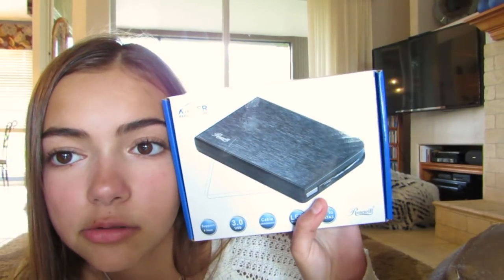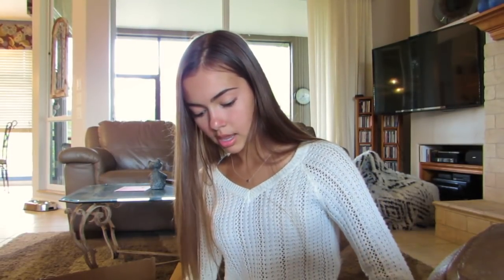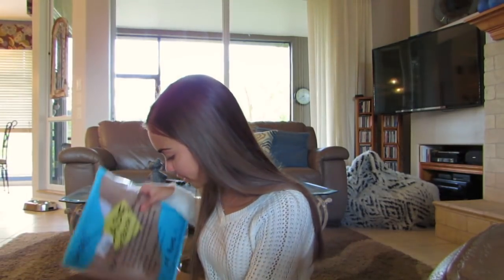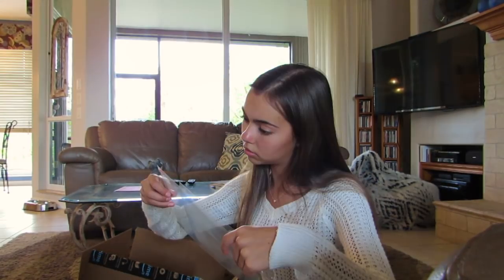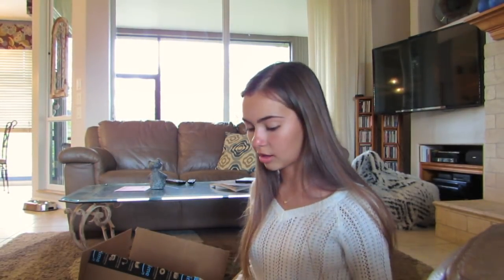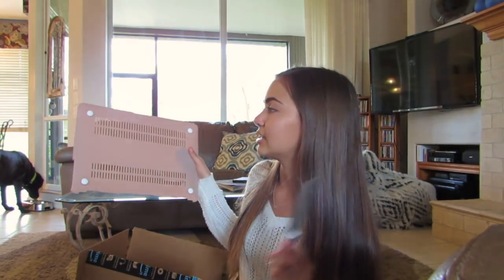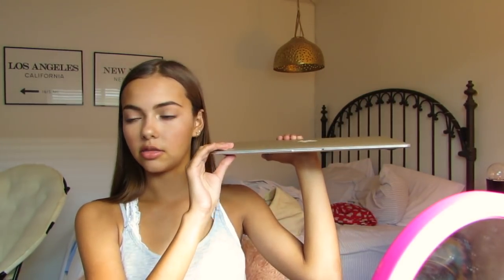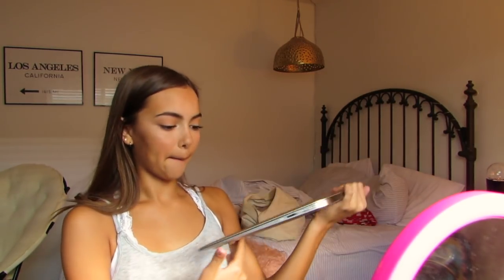UNBOXING MY BRAND NEW MACBOOK AIR!! My Review & Things You Should Know Before Buying A MacBook!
In this weeks video I am showing me unboxing my MacBook Air and a few other accessories to go with it! I am also sharing with you guys my opinion on my new computer and some things you should know before you buy one!